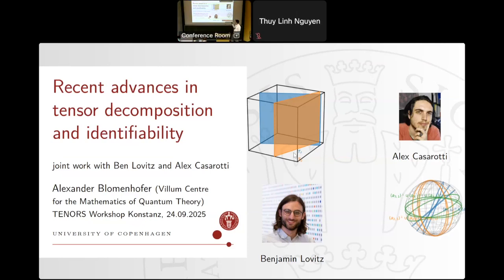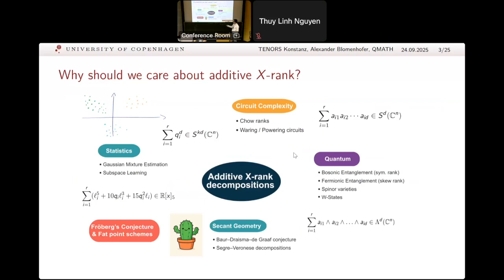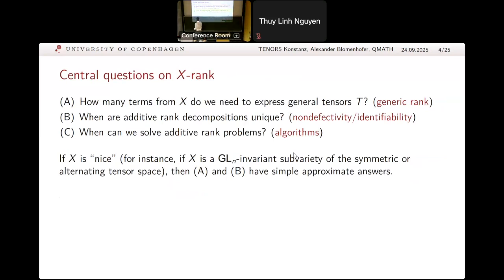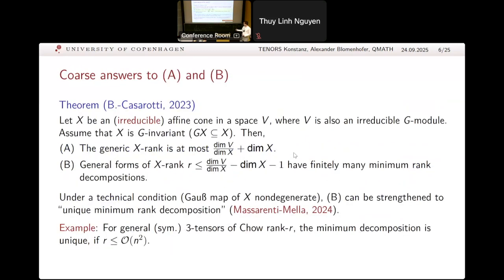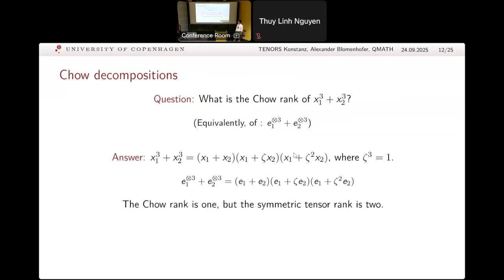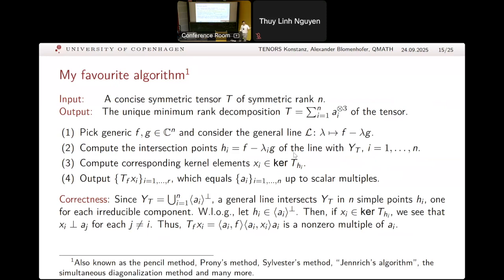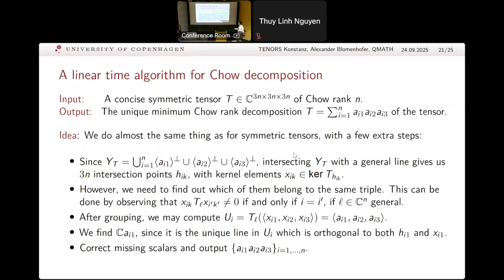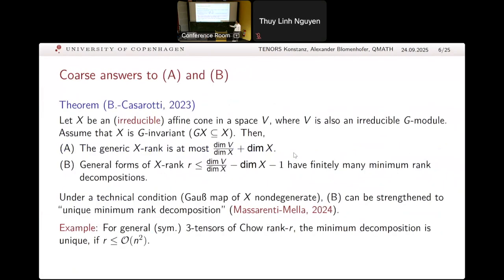Recent advances in tensor decomposition and identifiability - Alexander Taveira Blomenhofer